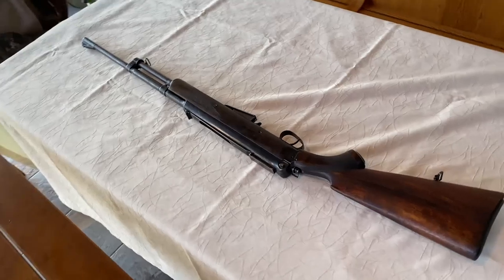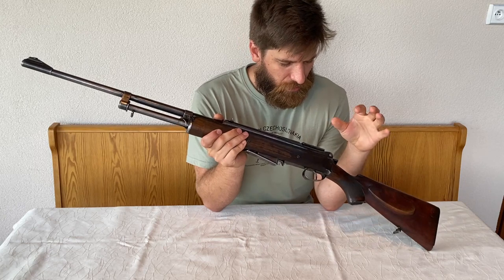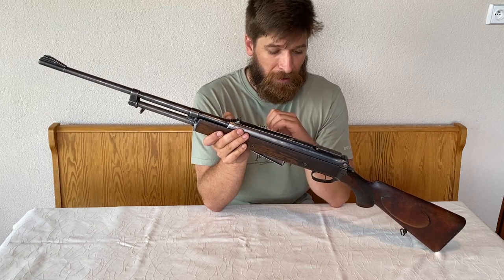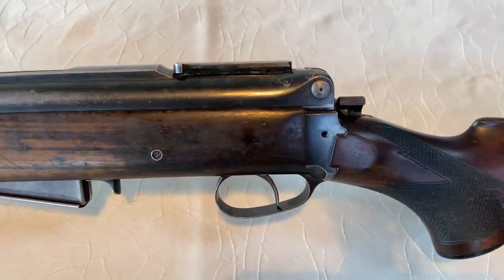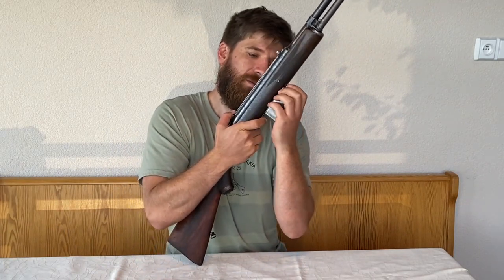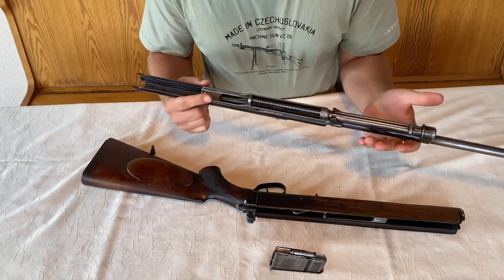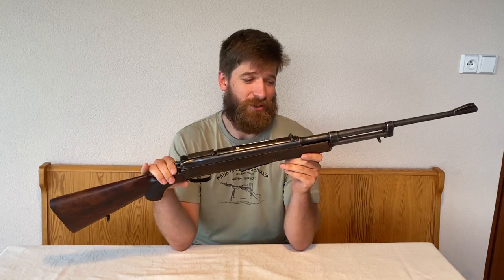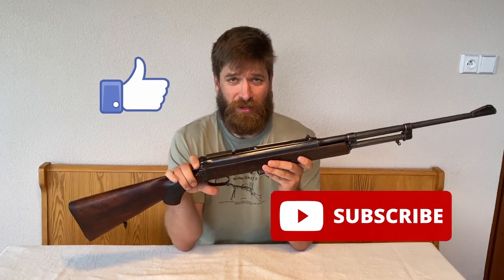ORIGINAL HOLEK AUTOMAT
Finally I had an opportunity to look at one of the iconic rifles ever made in Czechoslovakia. I wasn't really prepared for this it so this video isn't the best one but still very interesting gun to take a look at. A lot of information is known about Emanuel Holek, but not so much about this rifle. I'm working on more videos with other very interesting guns so follow me on here and on Instagram.